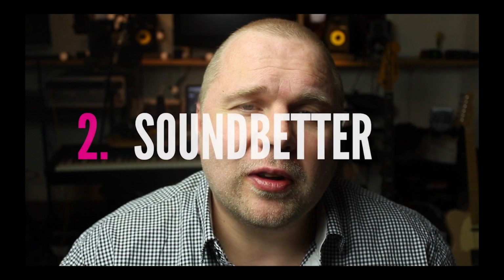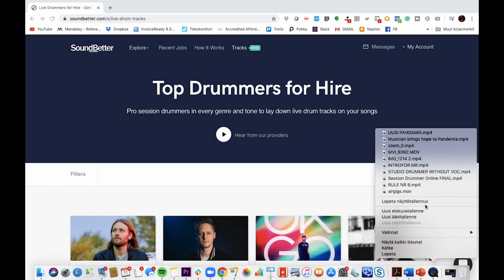ONLINE STUDIO SESSION: HOW TO GET IT (2020)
MUSICIAN:

I'M GOING TO SHOW YOU HOW TO GET ONLINE STUDIO SESSIONS FROM THREE TOP ONLINE PLATFORMS SO THAT YOU CAN GET THAT MONEY ROLLING AGAIN.

Please join our FB-community

Want to hire me to play on your record? That's ok!.

Markus is a freelance musician, both singing and playing live and in recording studios. All styles included from punk-band to classical orchestra. Played with many progressive-jazz-oriented guitarists like Hasse Walli and Jukka Tolonen. Vacancies as a drummer/songwriter/arranger in legendary Finnish bands are Freud Marx Engels & Jung, which has sold over 150 000 albums and Tumppi Varonen & Problems with many number 1 hits over the years. You can find a lot of information on both bands from the internet. As head of production Markus Raivio has worked in the recording studio as a producer and arranger with biggest stars in Finland like Topi Sorsakoski, Danny, Kojo, Jiri Nikkinen, Pave Maijanen, Costello Hautamäki, Dave Lindholm, Pelle Miljoona, Anna Hanski, Matti Esko, Pate Mustajärvi, Pepe Willberg, Hasse Walli, and Kim Brown (The Renegades). He has also produced over 1500 commercial advertising for radio and television.

Focusrite voicemaster pro

Slate Digital everything bundle

Bass & Amp:

Drums

Gretsch-set 1957

Premier-set 1963

DW Collectors series USA